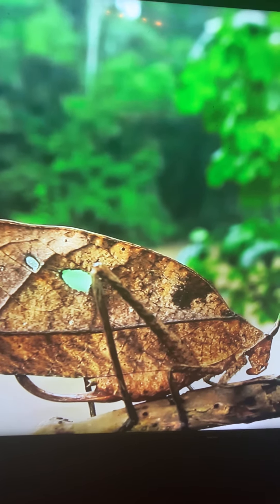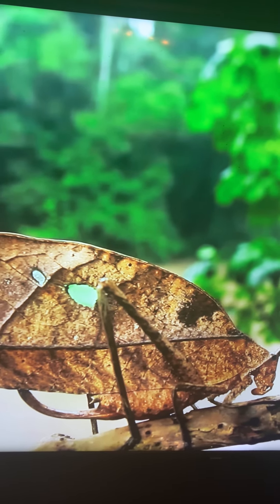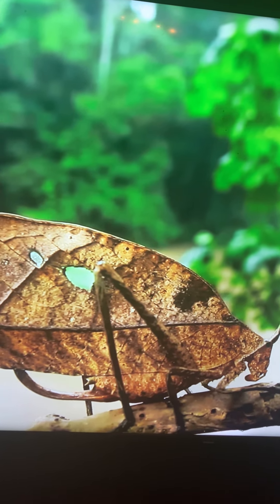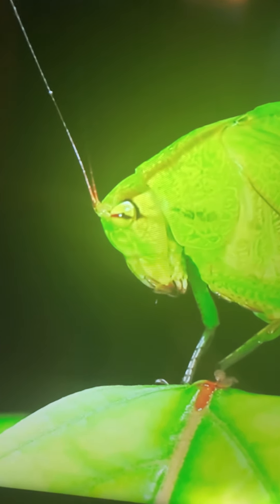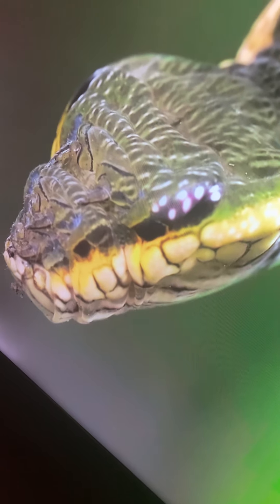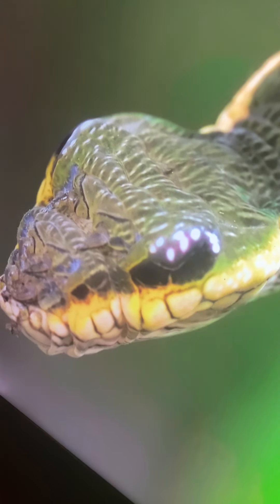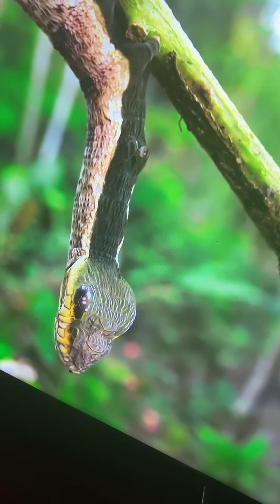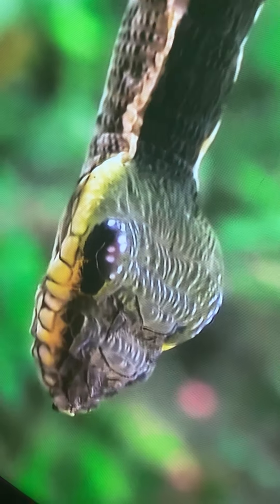April 29, 2024